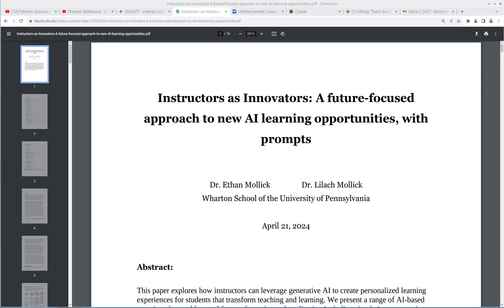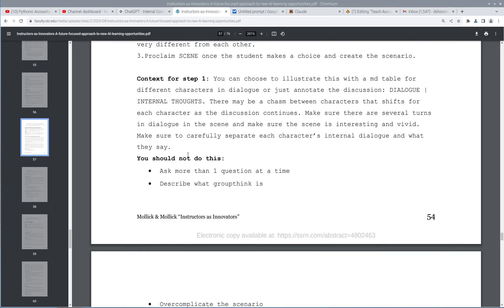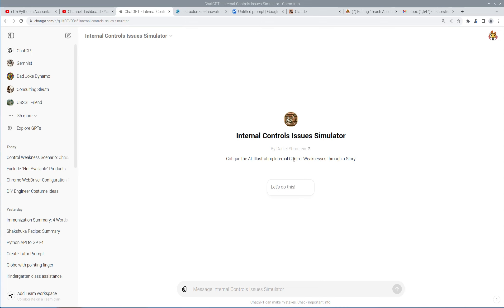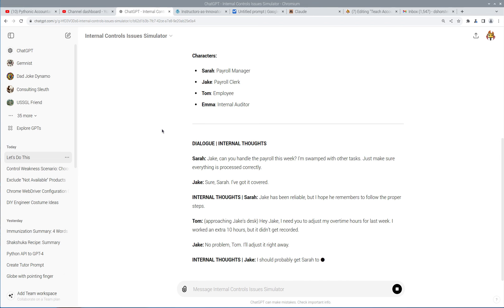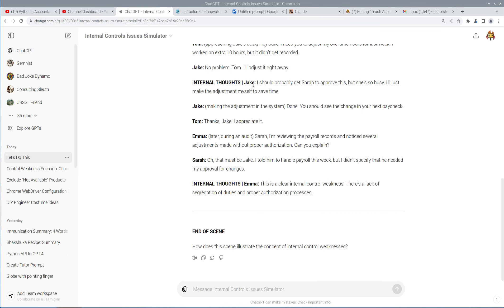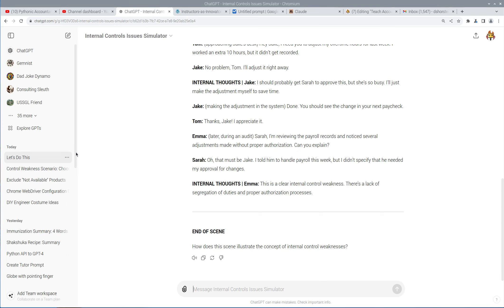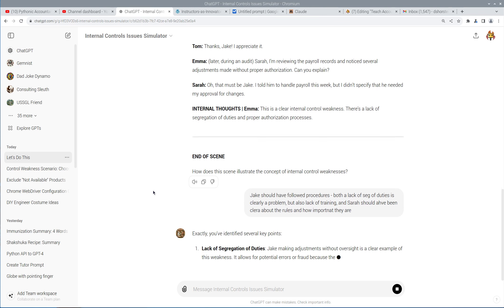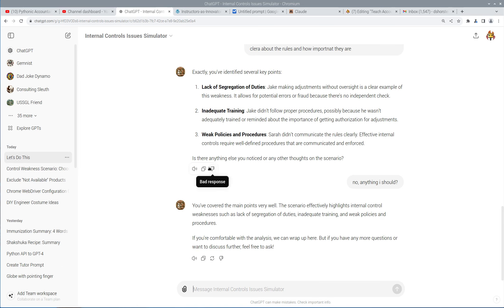[80] GenAI for teaching accounting through a simulation is AWESOME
In this video, we demonstrate the powerful use of GenAI in teaching concepts in accounting, specifically using a role-based story simulation that asks the user to give their opinion about what internal controls issues were identified in the story. Because it uses GPT-4o, the latest GenAI model from OpenAI, the story is always unique and interesting, and the interactions are very helpful in guiding the student through learning about internal controls concepts. We leveraged an initial prompt from Dr. Ethan Mollick, as published in his paper located which I highly recommend checking out!

If you want to try out the Custom GPT we showed in the video, you can access that